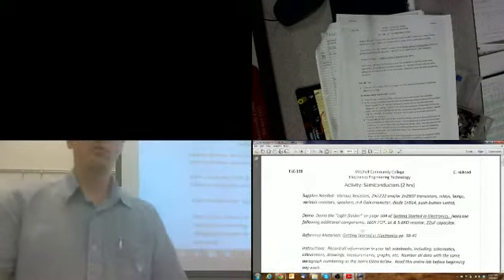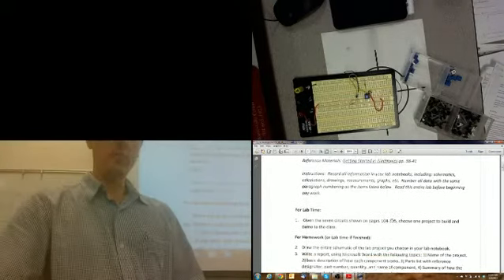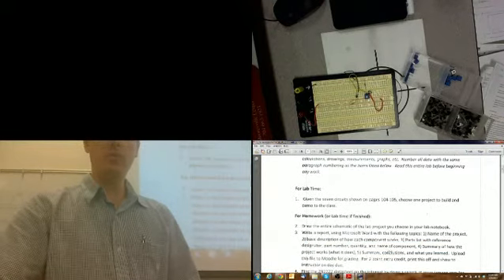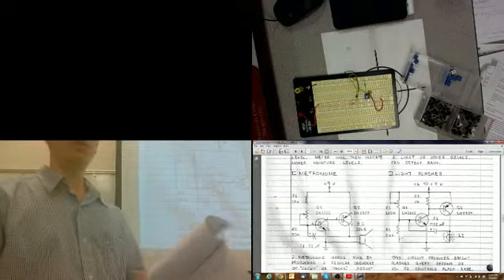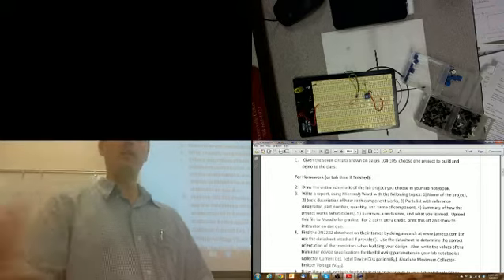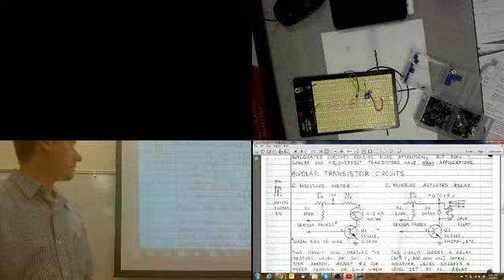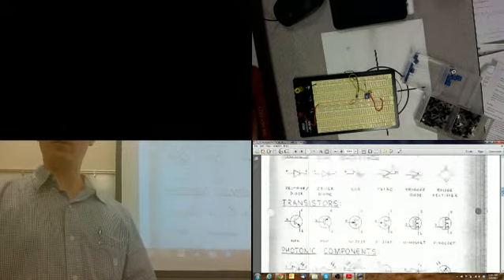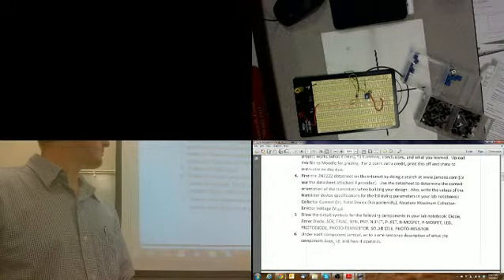1.7 DC Circuit Analysis: Basic Electronics: Semiconductors Lab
1.7 DC Circuit Analysis
Module 1: Basic Electronics
Topic 7a: Semiconductors Lab